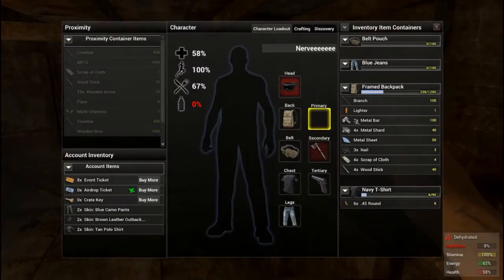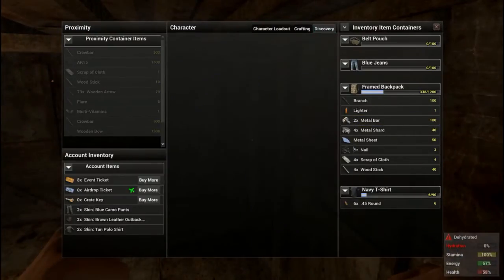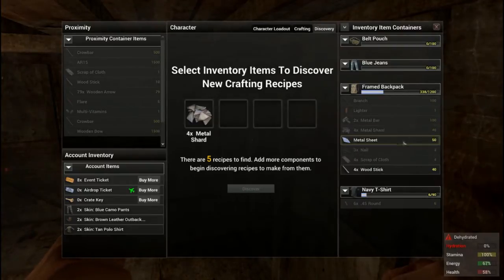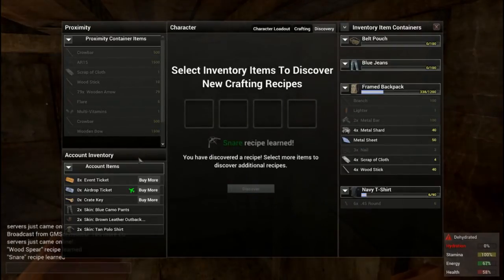H1Z1 Crafting: Snare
Today's video is going to be about H1Z1 Crafting, and we will learn to craft the Snare today!